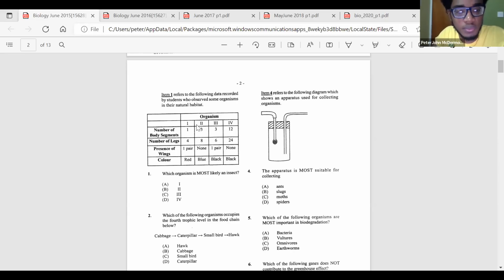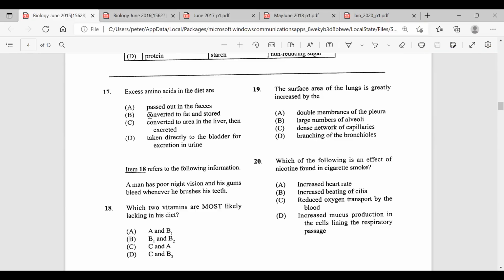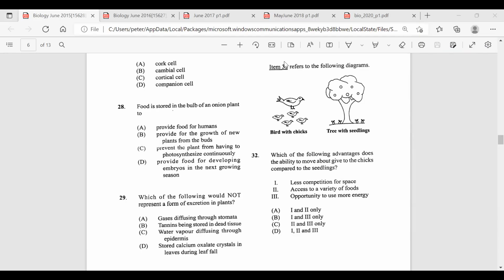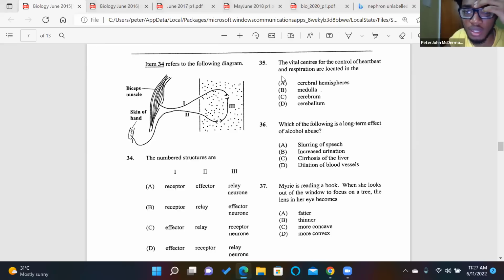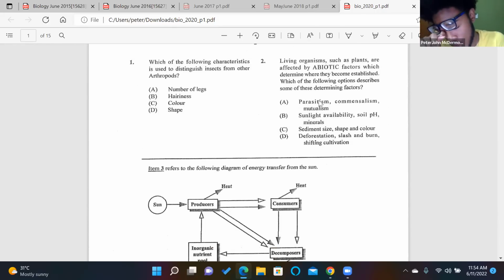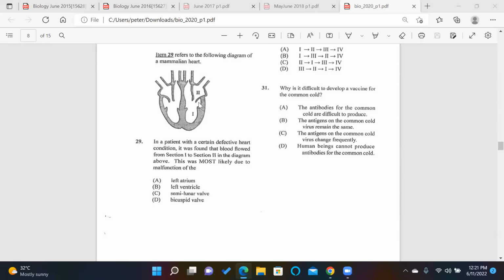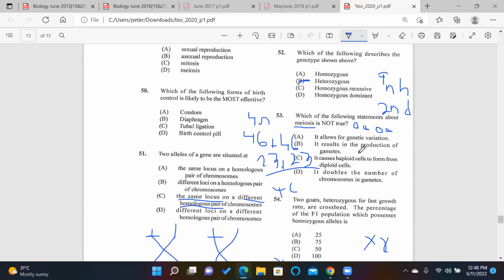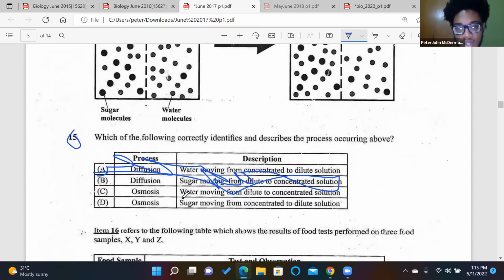CSEC Biology Paper 1 Review Session (2022)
Join our tutor Peter-John McDermott in going through Biology past papers and general tips for preparing for the upcoming CSEC Examinations. We wish you all the best in your examinations and go with God!